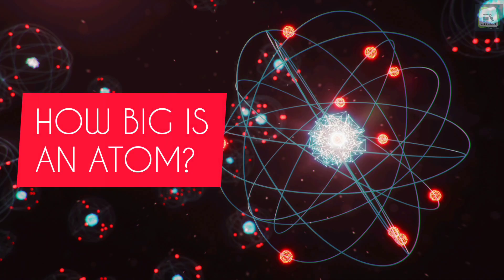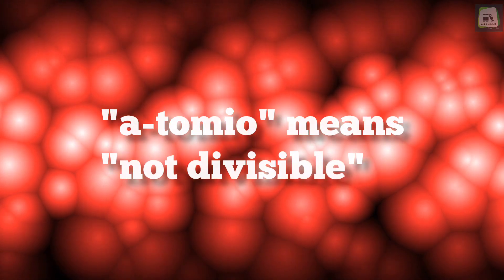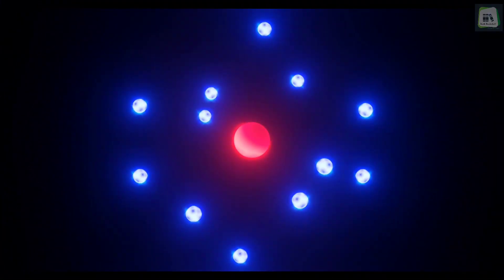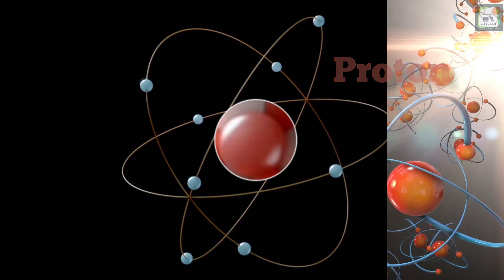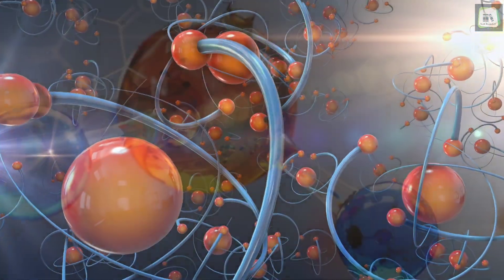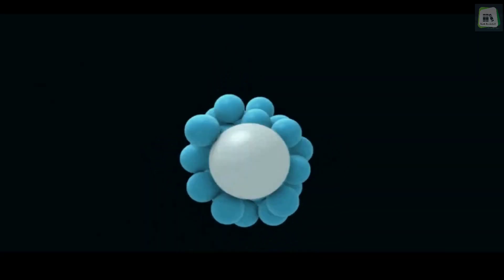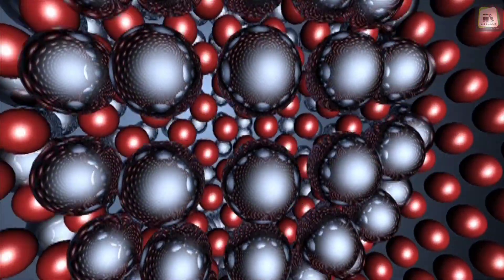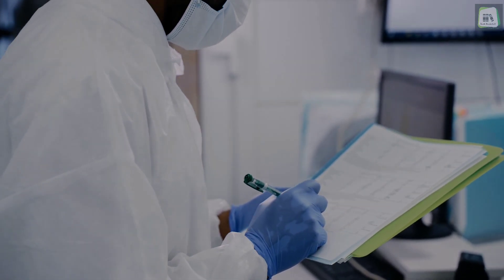How Big Is An Atom? | A Concise Video About The Atom | inab's Bookshelf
The discovery of an atom was the work of many scientists and involved considerable years. And that's how we know atom as today!

Video timestamps
0:00 Introduction
0:28 Sub-atomic particles
1:26 How small is atom?